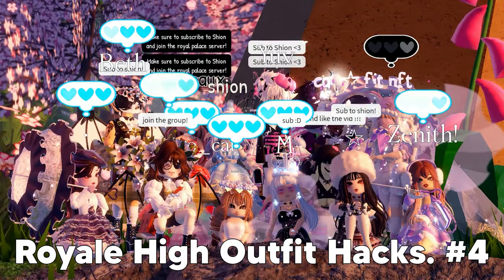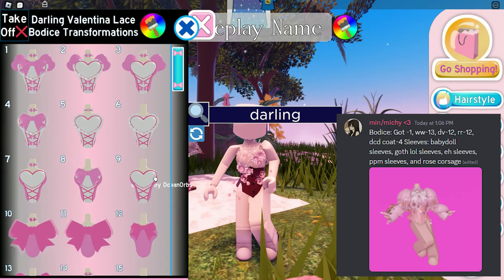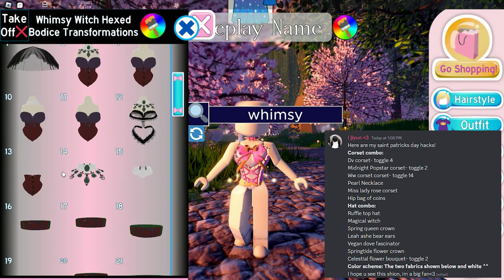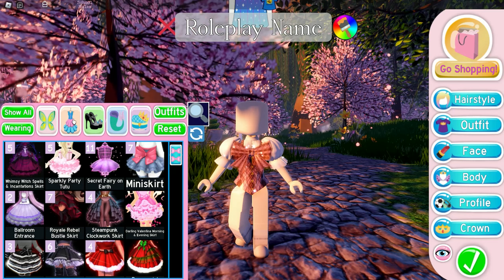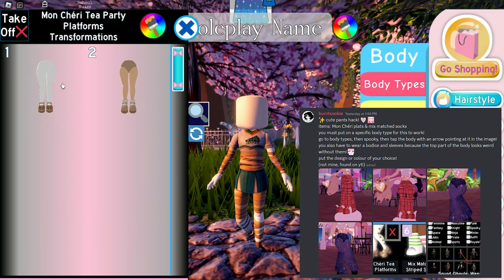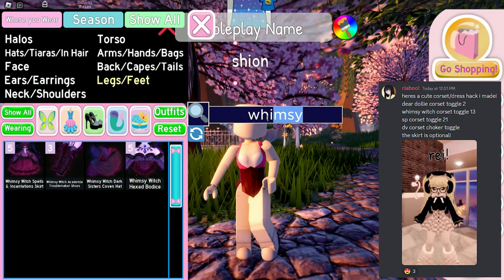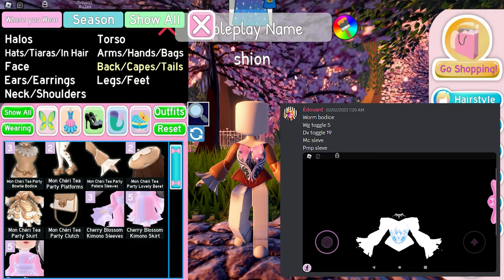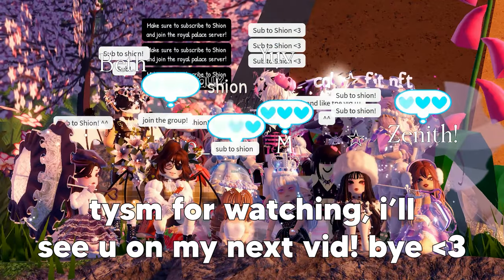10+ Trendy Royale High Outfit Hacks! #4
Hey, Royals! 👑
In this video, I showed you guys 10+ Outfit Hacks that I got from my Royals on Discord! The hacks that I got are pretty cute, so make sure to watch til the end!

🌻 PC SPEC 🌻
16GB RAM

Bread by LuKremBo.

Chapters:
00:00 - Intro
00:15 - Giving *500* Robux!
00:19 - SUBSCRIBE!! 💗
00:27 - Submit your Outfit Hacks!
00:55 - 1. GoT Corset (Toggle 1) + WW Corset (Toggle 13) + DV Corset (Toggle 12) + RR Corset (Toggle 12) + DCD Coat (Toggle 4) + BBD Sleeves + GL Sleeves + EH Sleeves + PPM Sleeves + Rose Corsage
02:01 - 2. DV Corset (Toggle 4) + Midnight Corset (Toggle 2) + WW Corset (Toggle 14) + Pearl Necklace + MLR Corset
02:36 - 3. SP Corset (Toggle 2) + WW Corset (Toggle 13) + Pleated Skirt (Toggle 2) + BBD Sleeves + DV Corset (Toggle 18)
03:11 - 4. SP Corset (Toggle 2) + WW Corset (Toggle 13) + WW Skirt (Toggle 5) + BBD Sleeves + DV Corset (Toggle 18)
03:36 - 5. SP Corset (Toggle 2) + WW Corset (Toggle 13) + WW Skirt (Toggle 5) + MC Sleeves + DV Corset (Toggle 1)
(Can use DCD Coat too (Toggle 4)
04:08 - 6. MC Plats (Toggle 1) + Mix Matched Socks
04:37 - 7. DD Corset (Toggle 4) + DV Corset (Toggle 16) + WW Corset (Toggle 13) + RR Corset (Toggle 6) + (WW Skirt (Toggle 16)
05:16 - 8. DD Corset (Toggle 2) + WW Corset (Toggle 13) + SP Corset (Toggle 21)
DV Corset (Toggle 16) + Any Skirt
05:53 - 9. Powder Backpack +  DD Bow
06:15 - 10. Worm Corset + WG Corset (Toggle 5) + DV Corset (Toggle 19) + MC Sleeves + PPM Sleeves
06:46 - 11. RR Corset (Toggle 10) + GoT Corset (Toggle 4)
07:3 - Outro